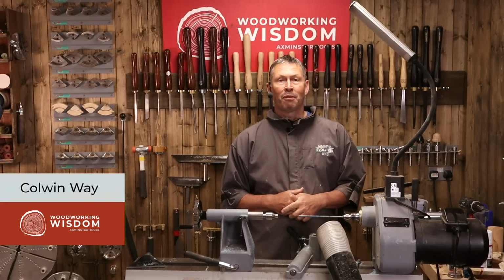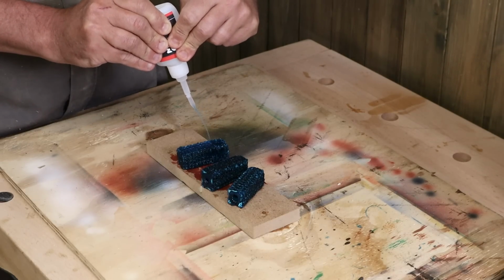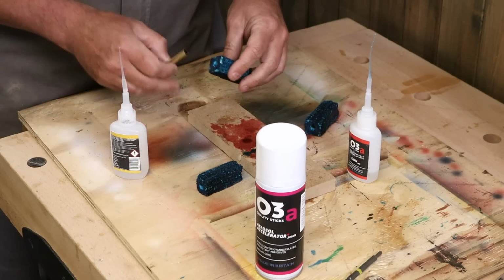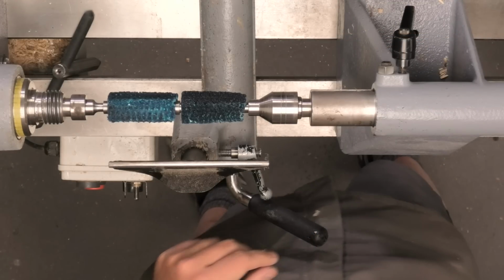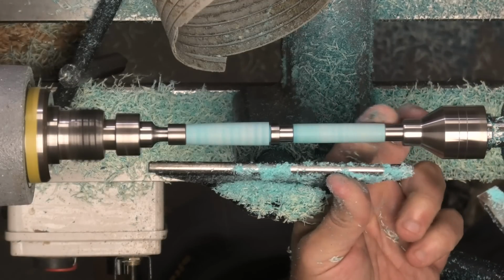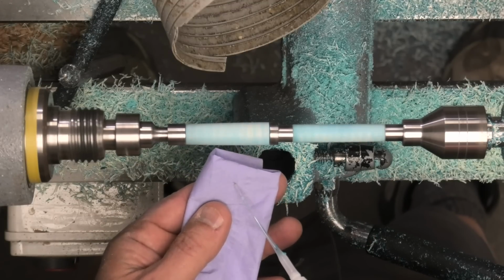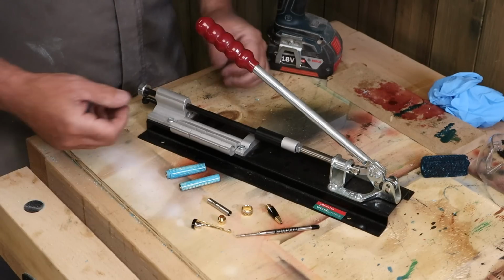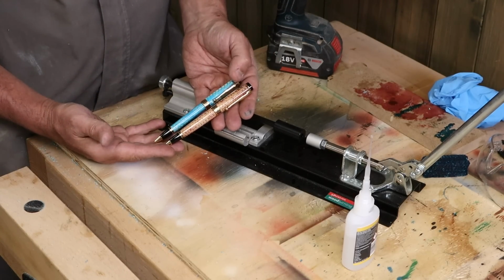Corn Cob Pen Blanks Using CA Glue - Woodworking Wisdom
Join Colwin as he makes a unique pen using a corn cob! This interesting demonstration will give tips on how to dry, colour and stabilise this unusual material to produce a stunning looking pen with a CA finish.